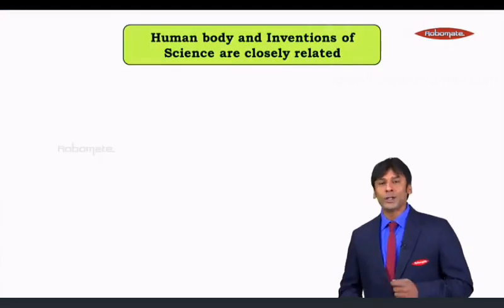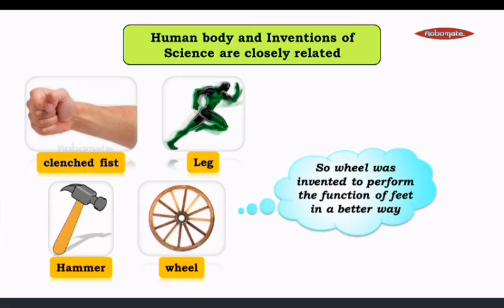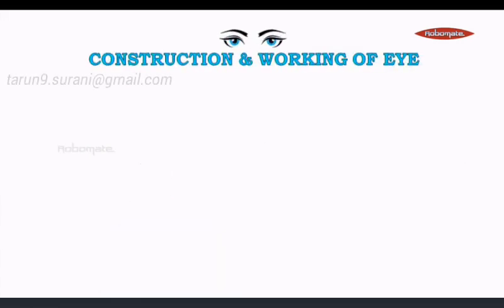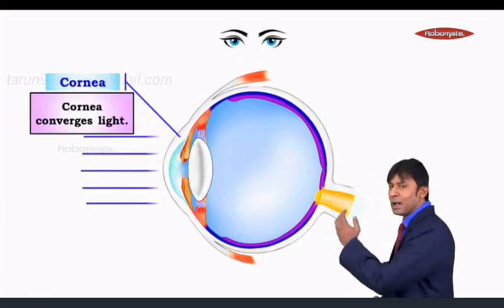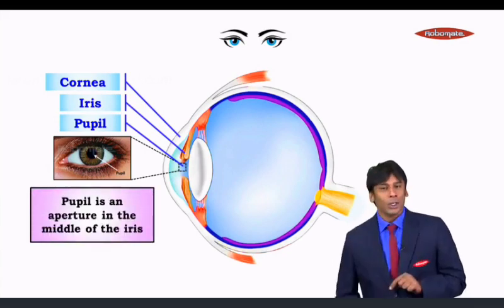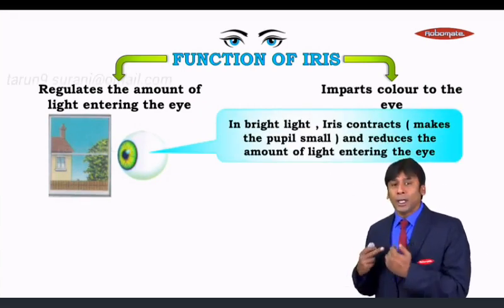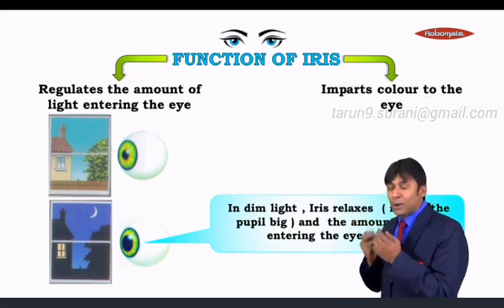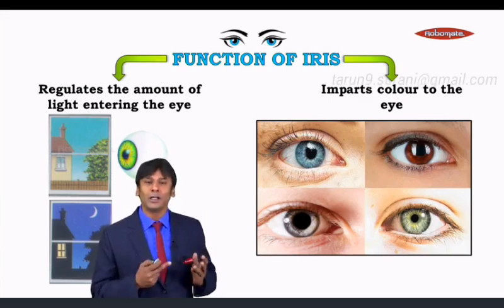Part 1 Human eye